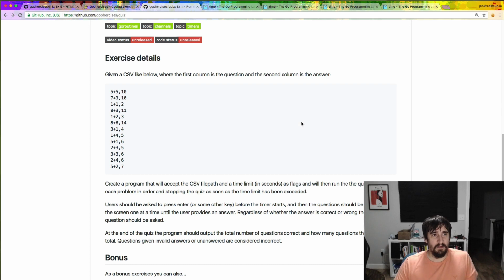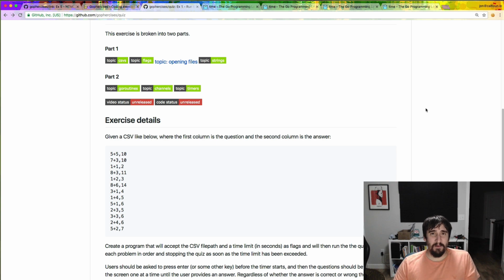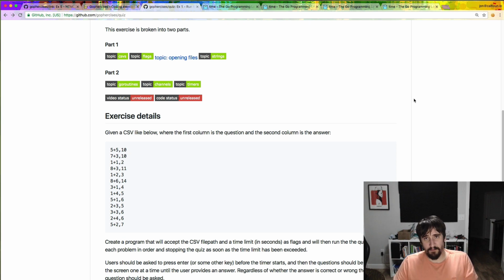Gophercises #0 - Introduction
Learn what the Gophercises videos are all about and how to best utilize them.

for all of the exercises, source code, and more.